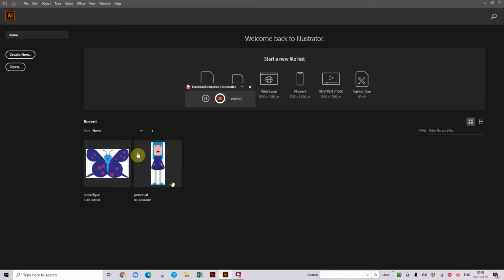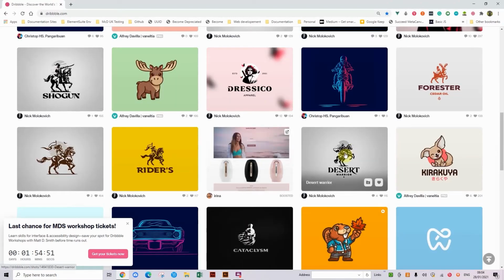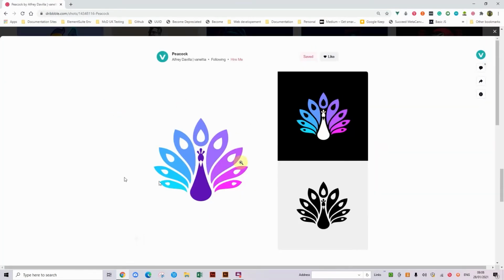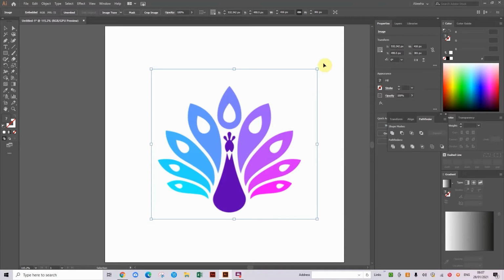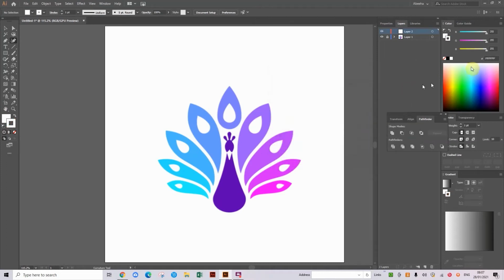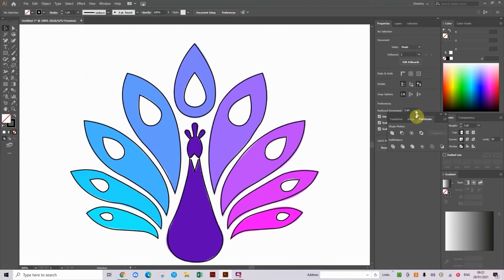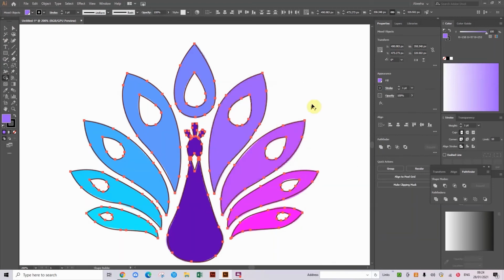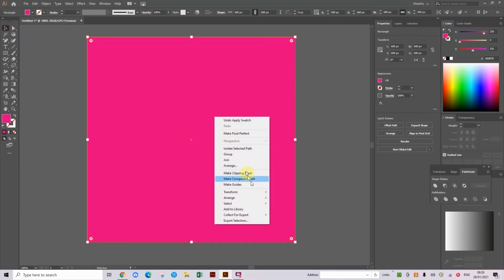Tracing a peacock using curvature tool.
In this Video Abeeha will be using @Dribbble to take a picture of a peacock. She will use 2 layers and will sketch the peacock using the Curvature tool.